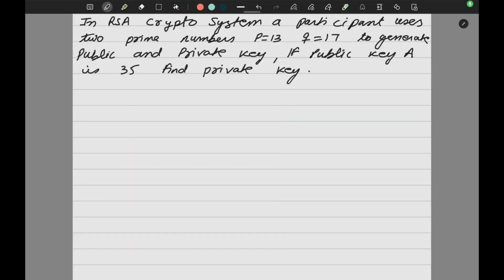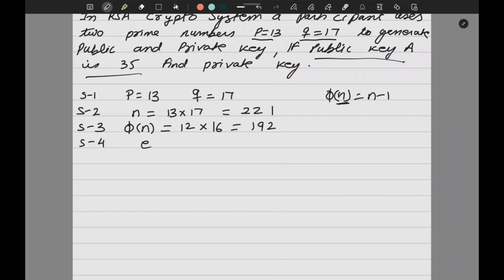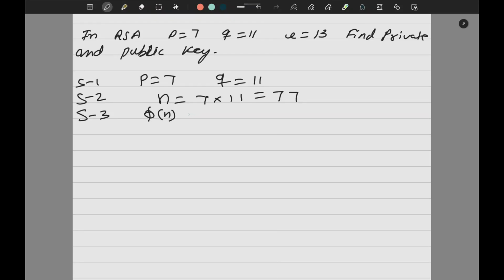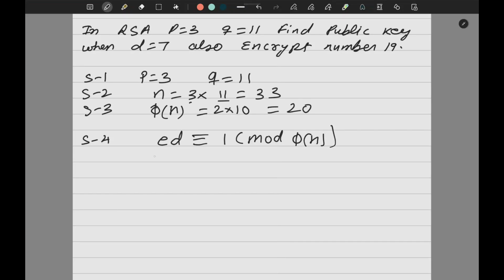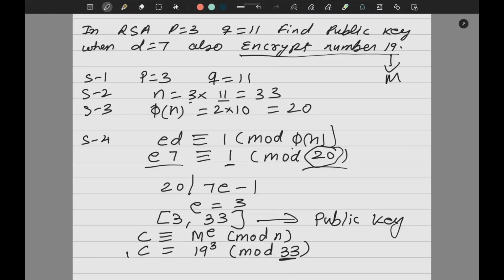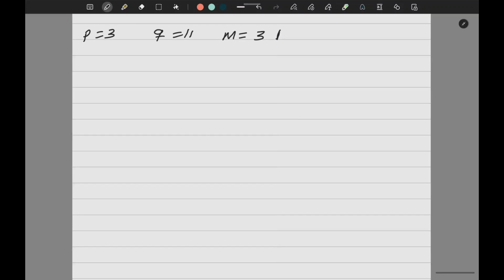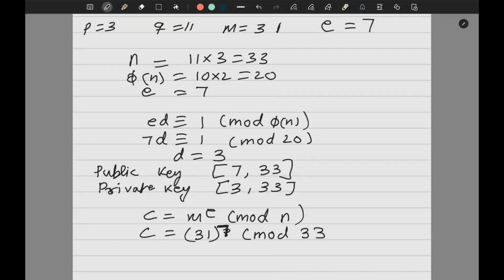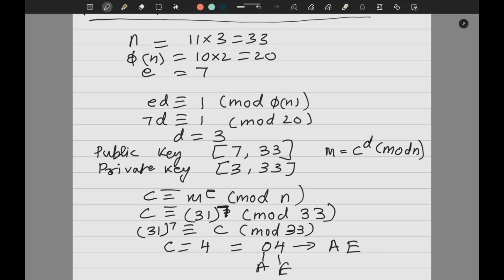RSA Part - 2 | Modular Arithmetic | MME